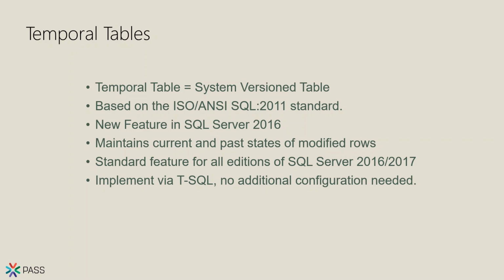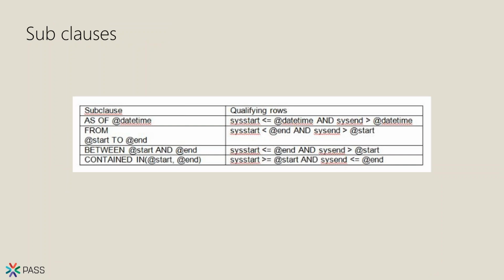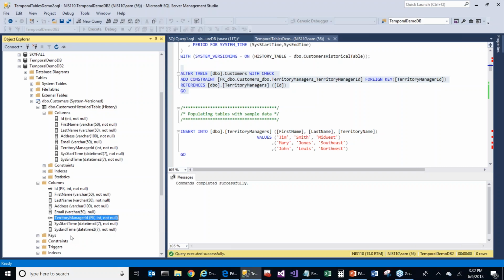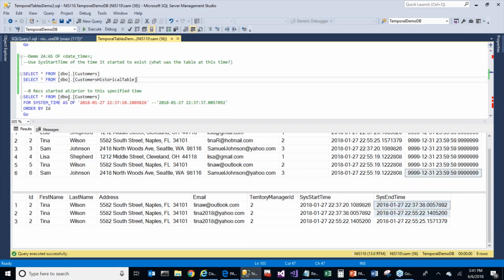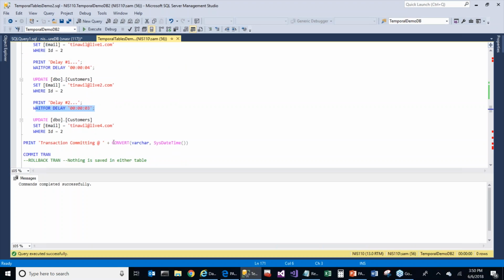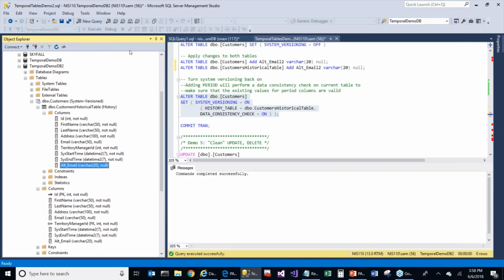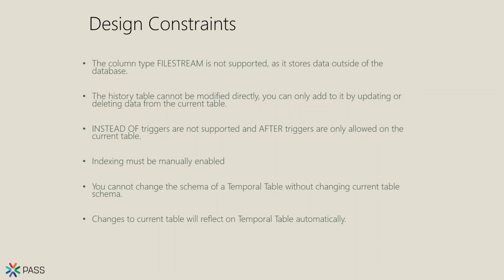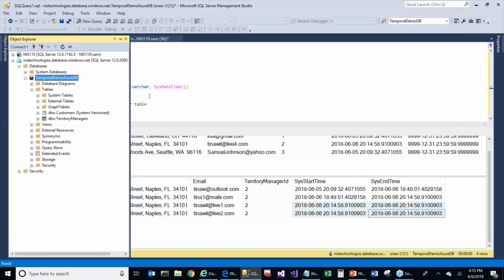Data Time Travel with SQL Server Temporal Tables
Many times developers have to support users by answering the “What happened to the data?”  The task of retrieving data from a specific point in time is not an easy one.  Often this involves retrieving a backup and restoring the data in question (hopefully!).  SQL Server 2016 introduced Temporal Tables, allowing a developer to retrieve data from a specific point in time, without backups.  With a few T-SQL commands a historical table can be created, automatically updated, and readily accessed.